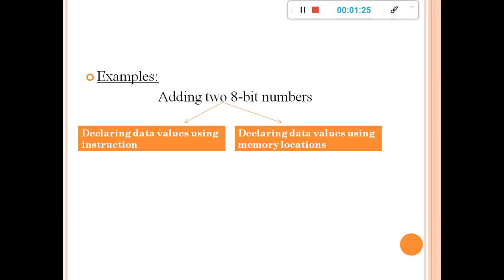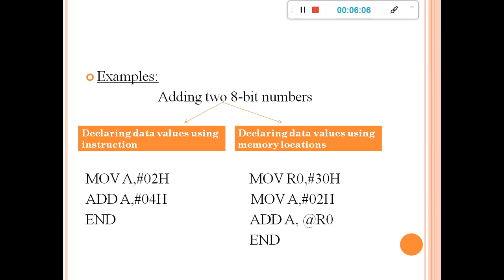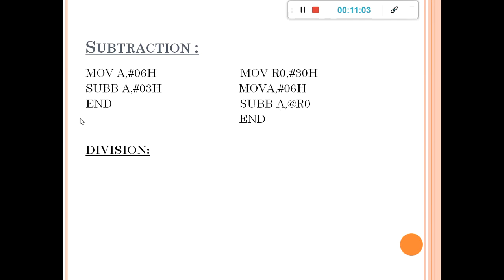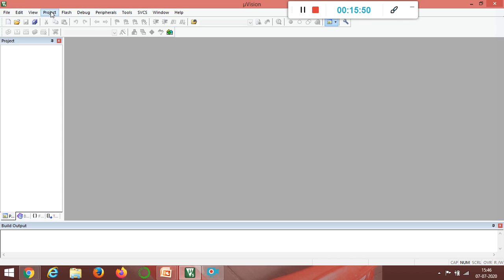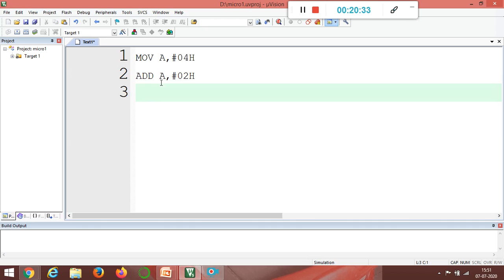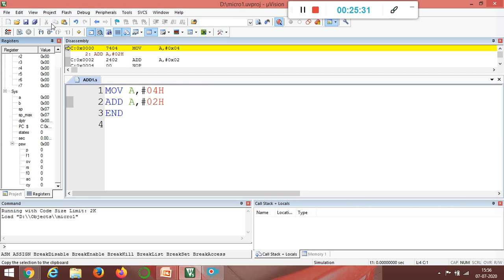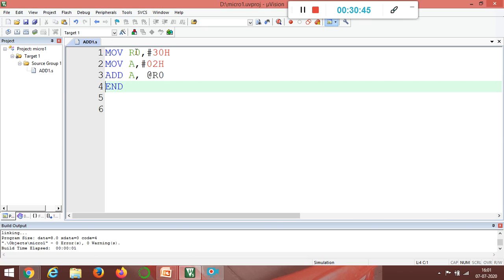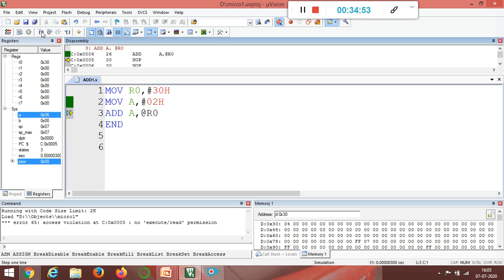Demo on keil software part1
Demo on keil software using simple programs of 8051